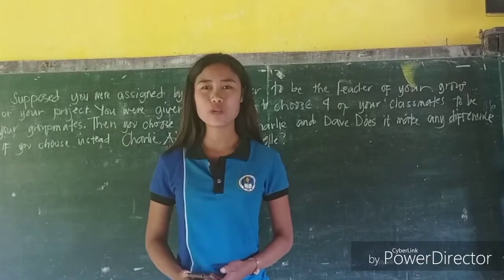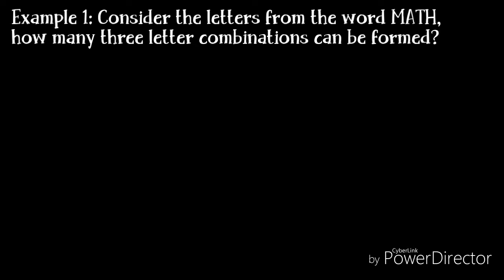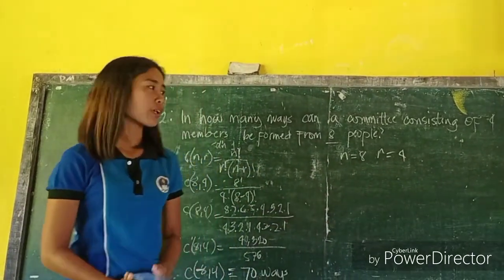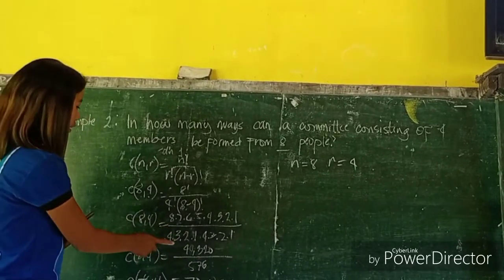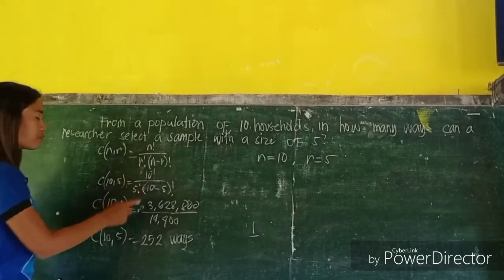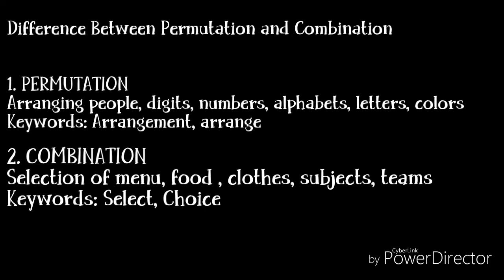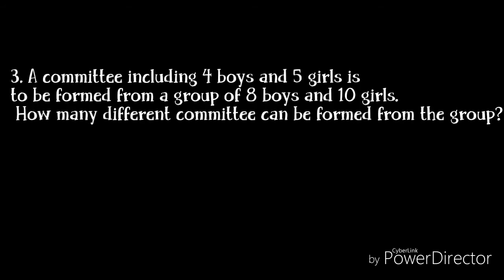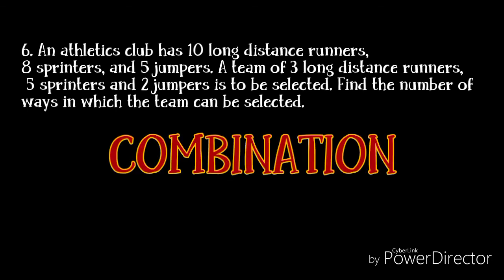Combination by: SJ Math Tutorial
-difference between combination and permutation
-how to solve problems involving combination